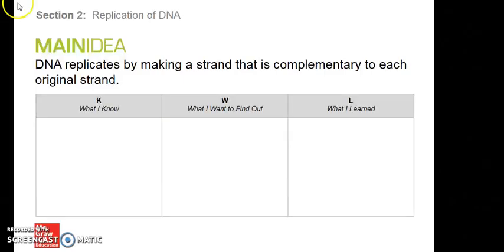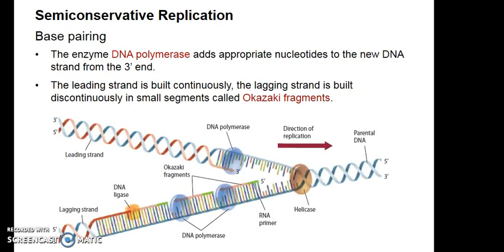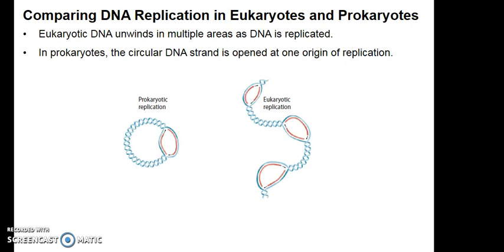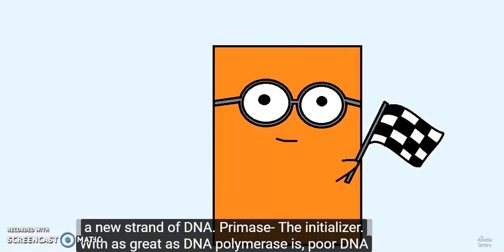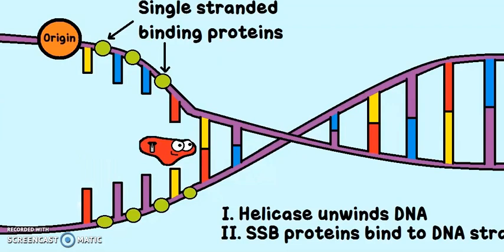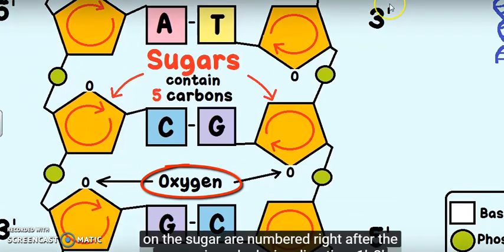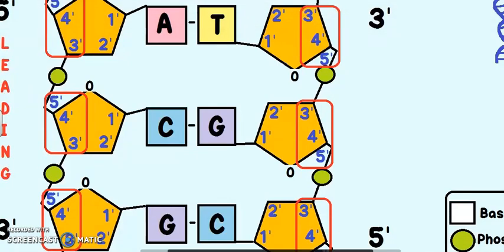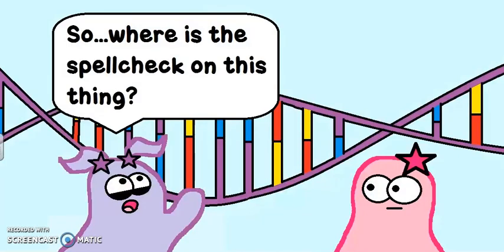BIO 12 2